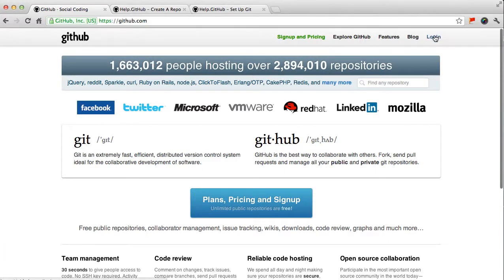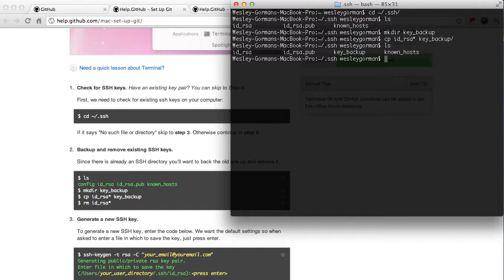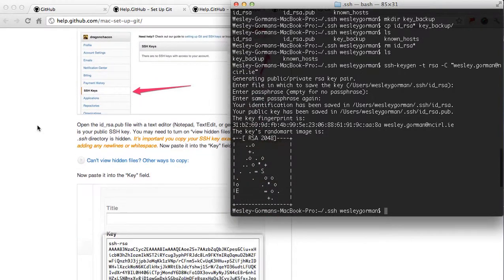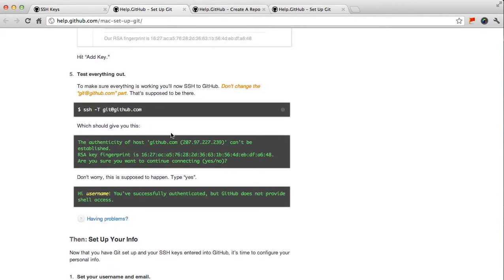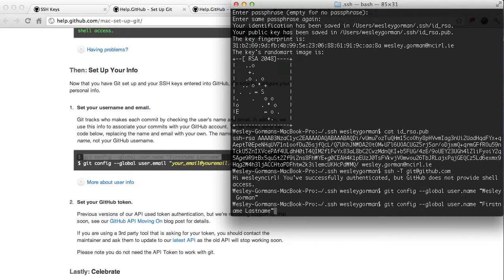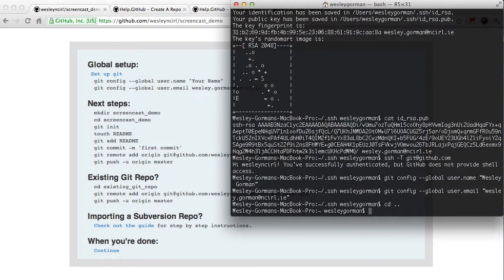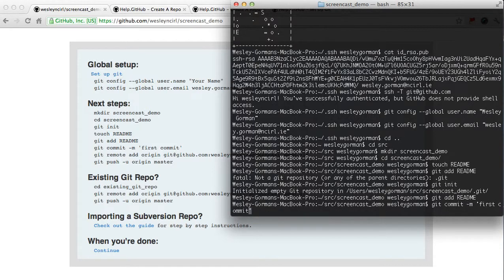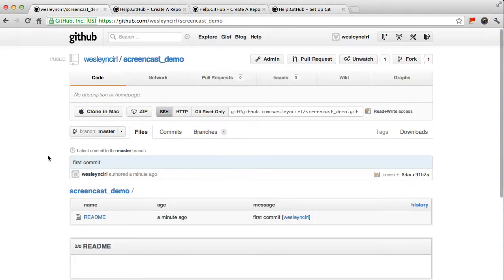Github - Setup and First Push to Github